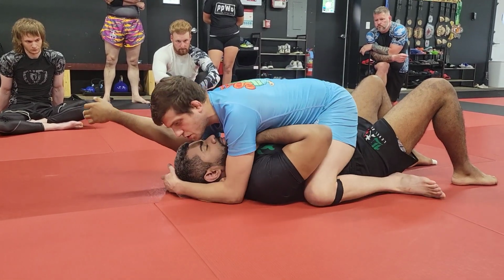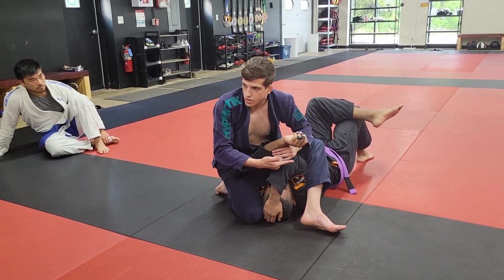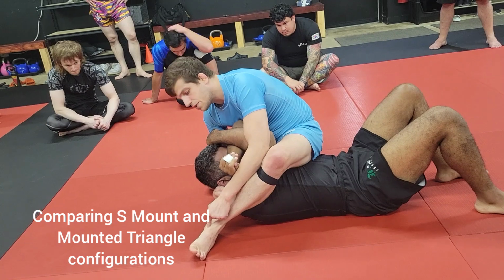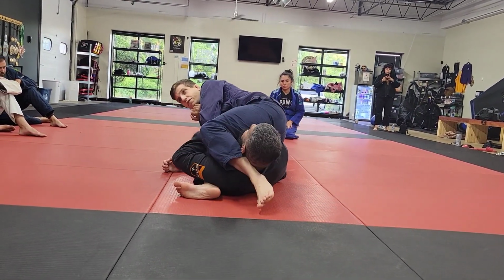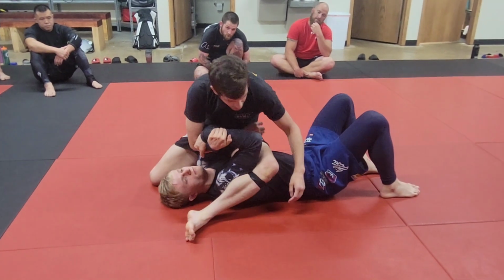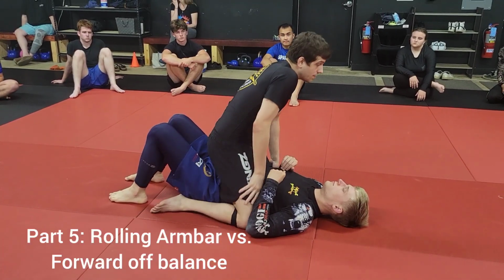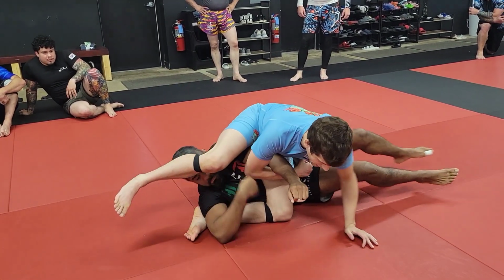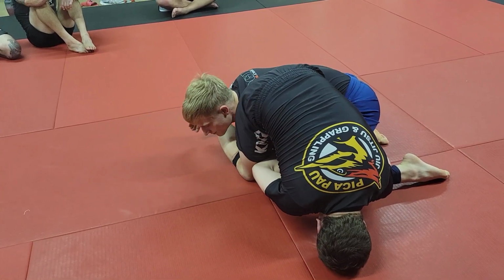S Mount Armbar Submissions. Multiple Scenarios and Grip Breaks.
S Mount Armbar submissions

This series takes place from a variation of a high mount position with double underhooks, also known as a double chest wrap. From here, we will examine climbing to S Mount to primarily attack armbars.

It is strongly recommended that you supplement this lesson with some of our previous videos:

Mounted Monoplata, Armbar, Guillotine, and more -

1️⃣Part one will help us build the skill of acquiring double underhooks from a crossface mount. This pairs well with our wrist pin method from the Mounted Triangle video above.

2️⃣Part two covers the action of climbing to S mount from double underhooks. Configuring S Mount and finishing the S Mount Armbar will be the main focus.

3️⃣Part three deals with our partner using a figure four RNC defense. This gives us a solid path back to the S Mount Armbar and our previous classes on the Monoplata. (Videos above)

4️⃣Part four takes us back to the basic Armbar when our partner locks their hands. This pairs well with our previous lesson on Armbars. (Video above)

5️⃣Part 5 offers the Rolling Armbar as a solution if your partner off balances you forward. This pairs well with our previous lesson on Choi Bars (video above)

Pica Pau Jiu Jitsu and Grappling
1050 Corporate Boulevard. Suite E. Aurora, Illinois. 60505.

150 dollars a month for unlimited training. Relaxed trial periods with no strings attached. No contracts. No drop-in fees if you train somewhere else. Just be kind and train hard!!!

Facebook: Pica Pau Jiu Jitsu and Grappling

🥋Coach: Aaron Brooks. Head instructor of Pica Pau Jiu Jitsu and Grappling.

🙇‍♂️Thank you to everyone who helped film and demonstrate the moves!!